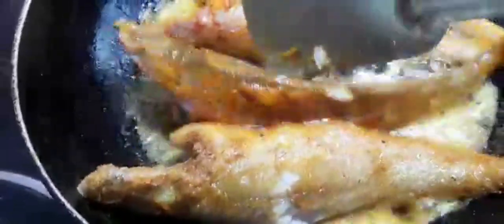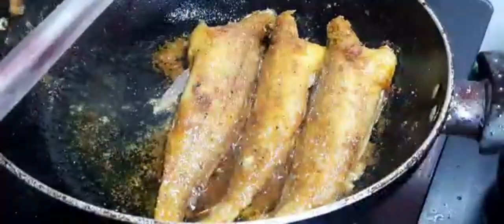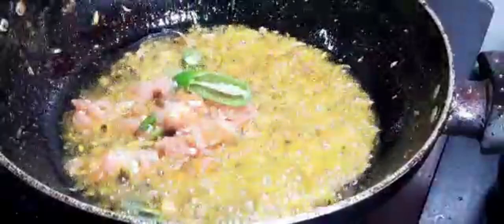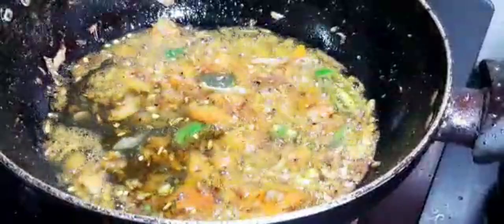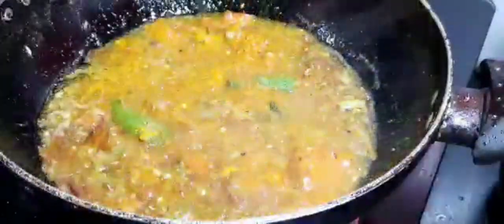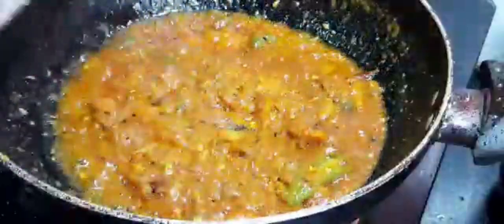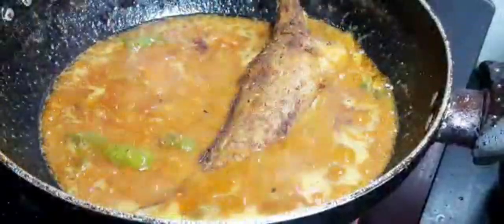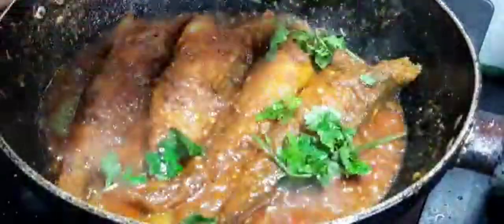ভোলা মাছের দারুন রেসিপি।।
ভোলা মাছের দারুন রেসিপি।। এমন ভাবে ভোলা মাছ খুব সুন্দর খেতে হয়

Musician: @iksonmusic